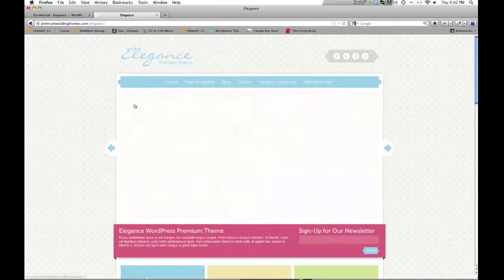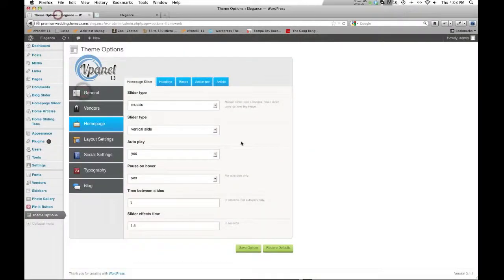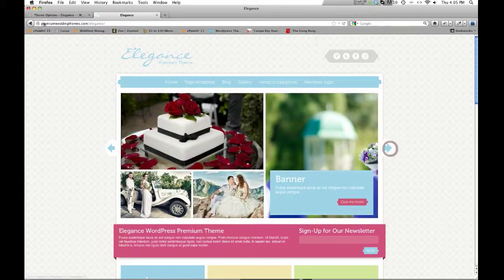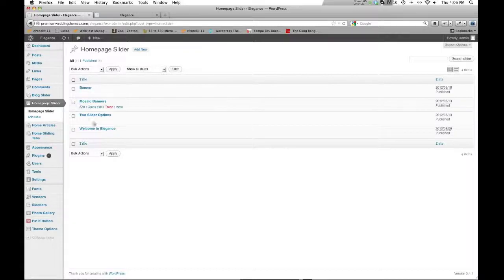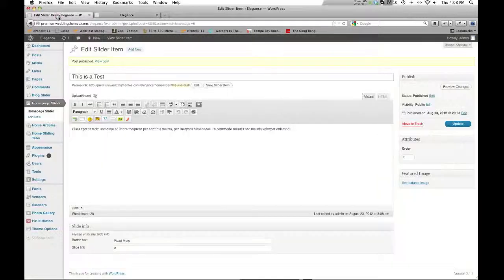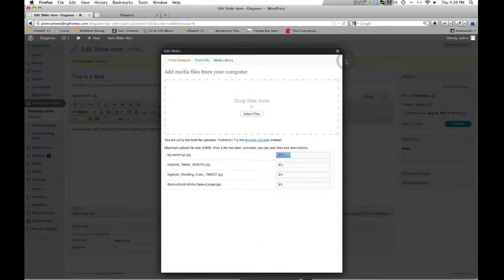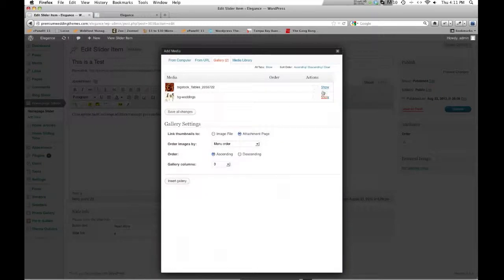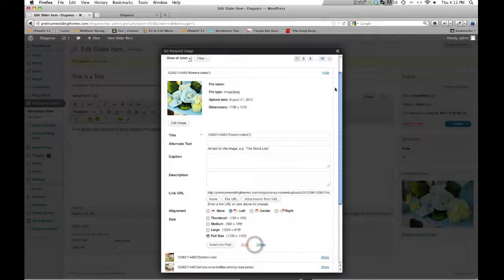Elegance Home Page Banner